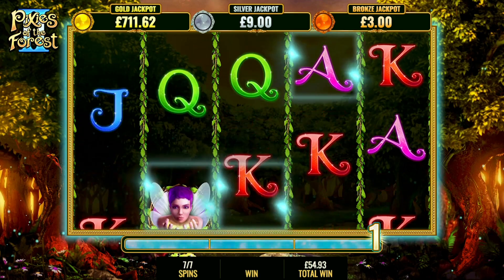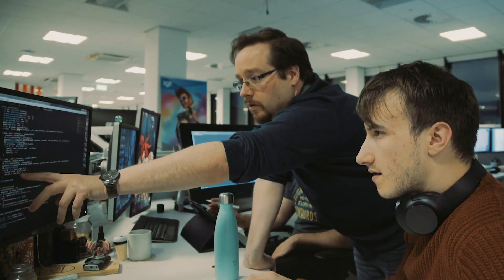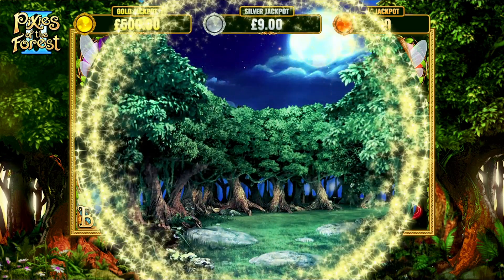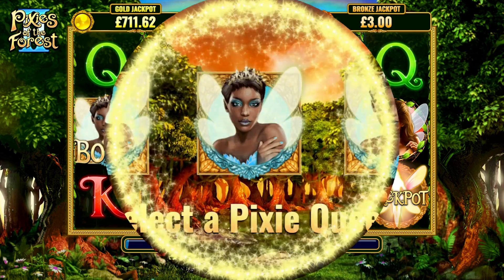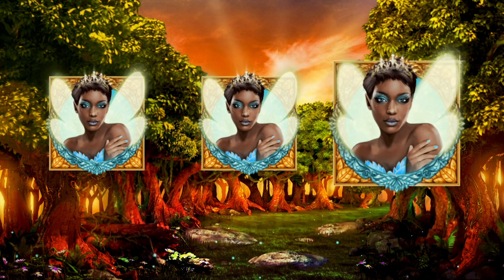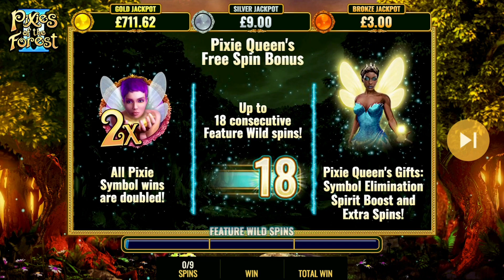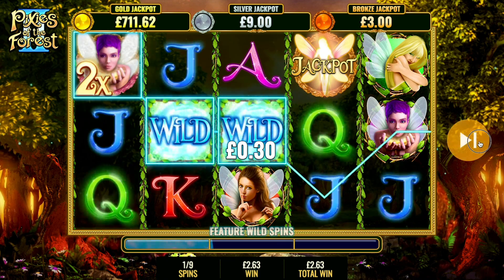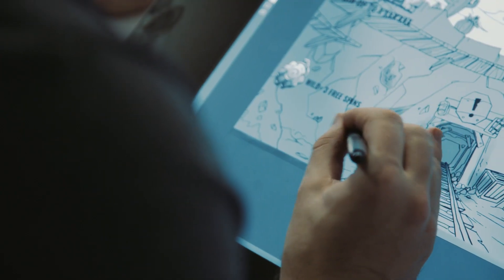Behind the Scenes: Pixies of the Forest II - Watch Part 2 Now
Discover more about the creation of this feature-rich, action-packed game! All the magic of the original game is here, plus new mystery features, multipliers, and even a progressive jackpot!

for more information and be sure to join our online community to always get the latest updates from IGT.